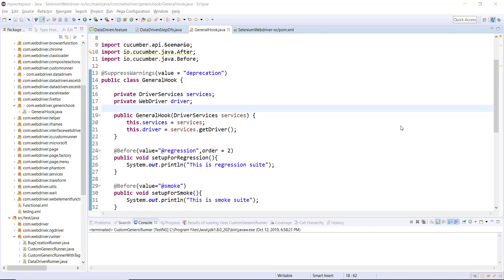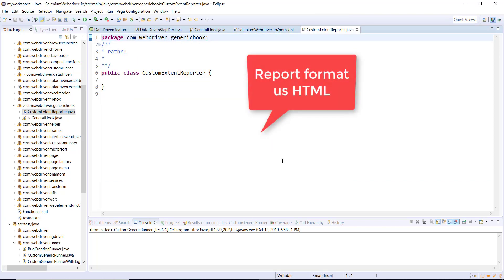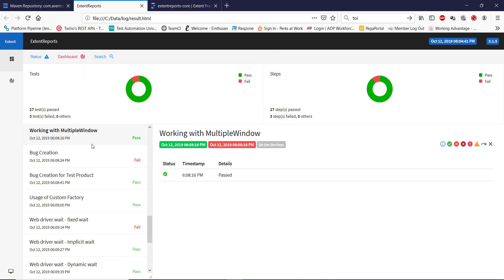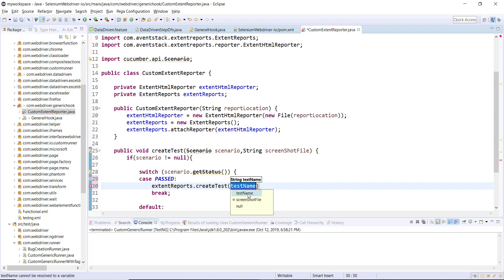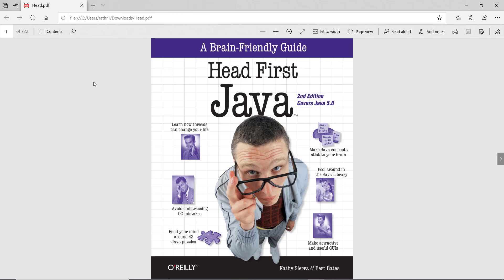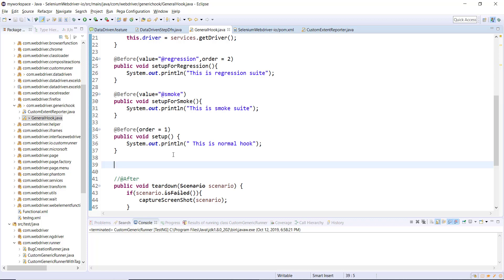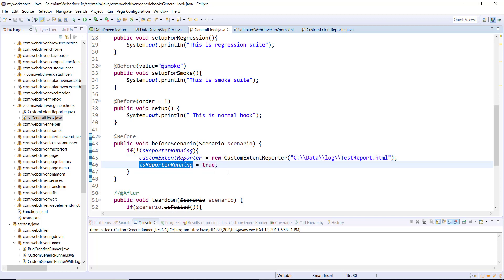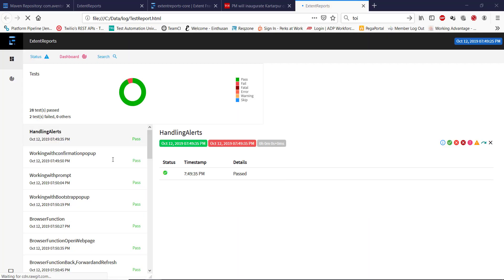3. Part 1 - Extent Report with Cucumber-JVM.